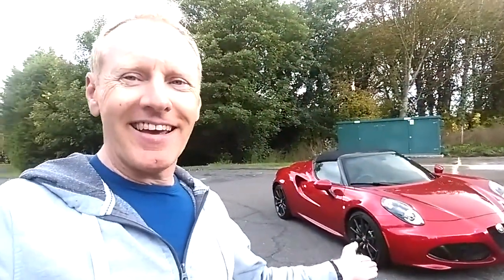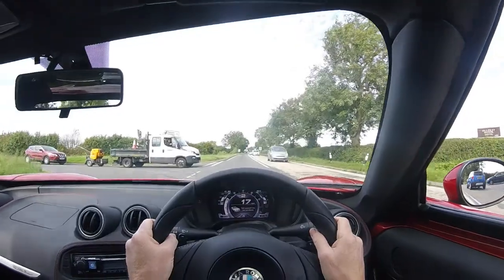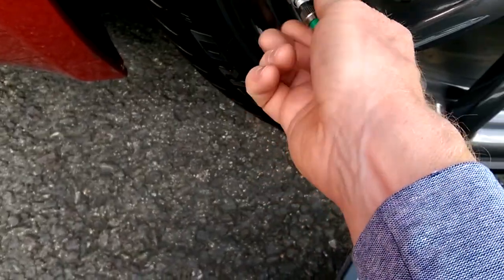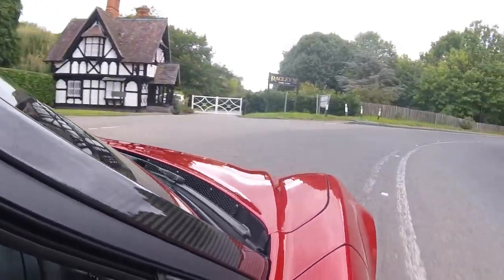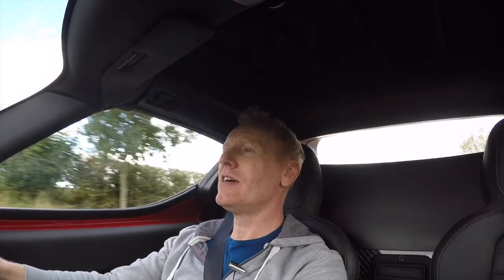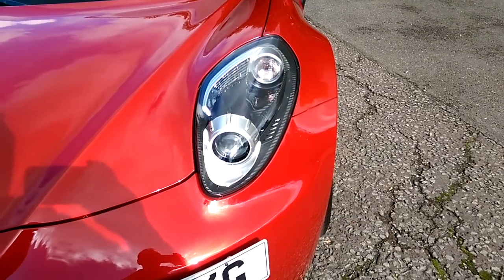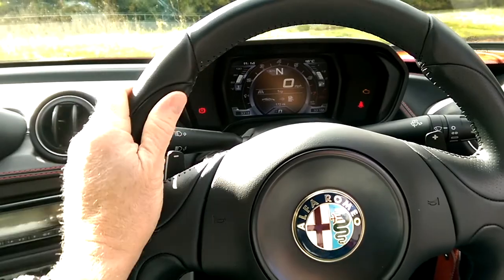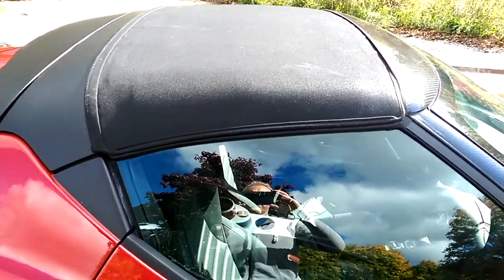My New Alfa Romeo 4C Spider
Here I share my first drive of the Alfa Romeo 4C Spider - the car I have chosen to replace my Lotus Exige S.